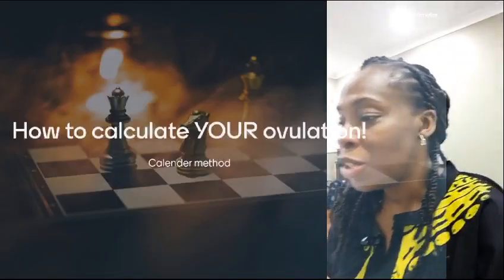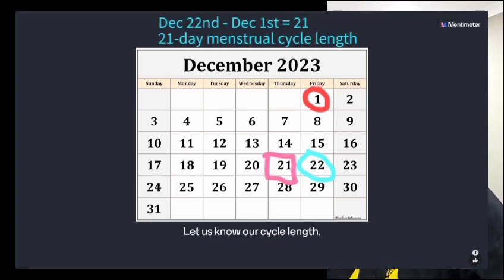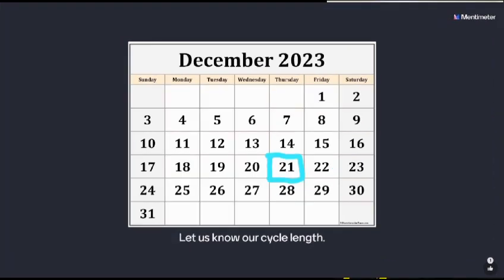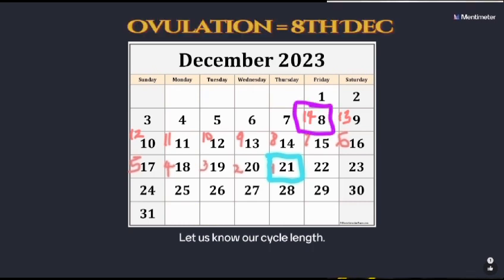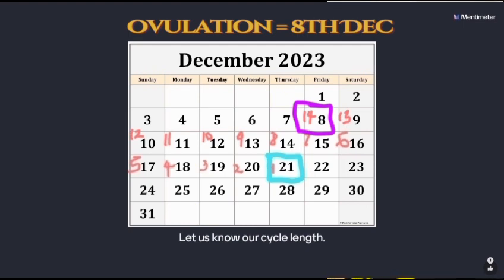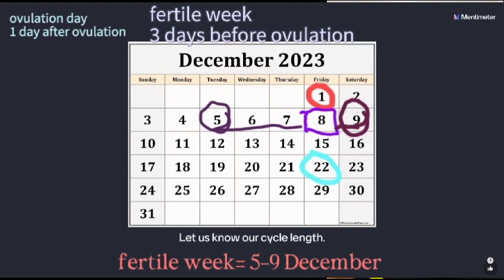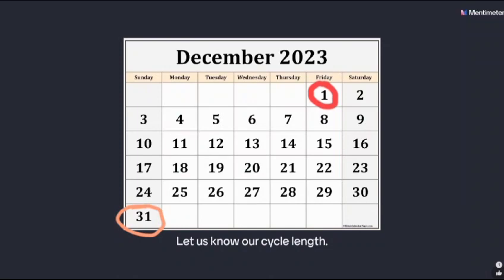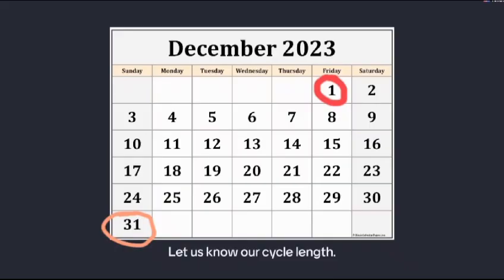Calculating ovulation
This clip explains in detail how to calculate your ovulation!